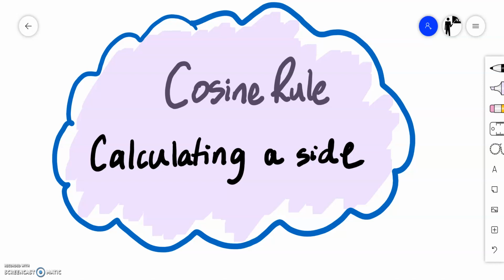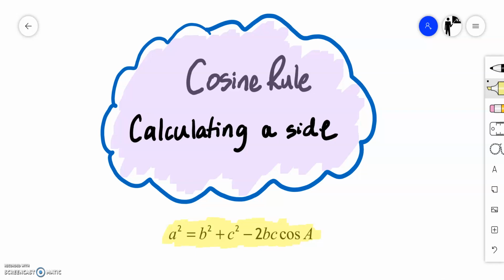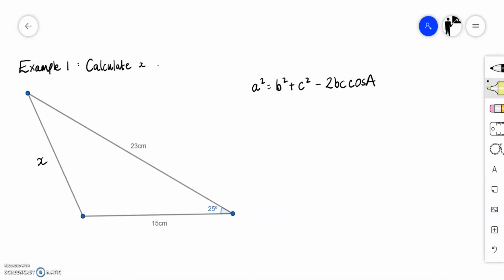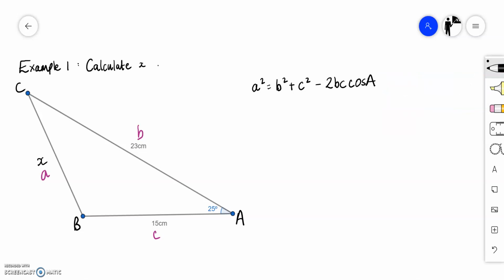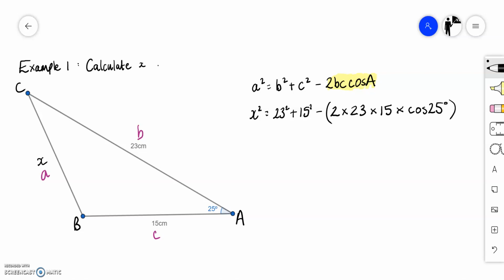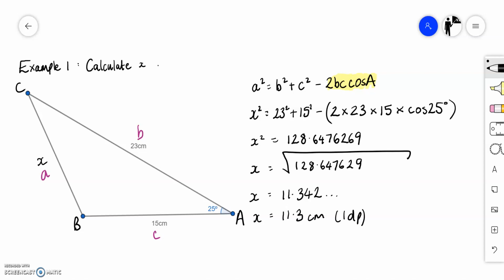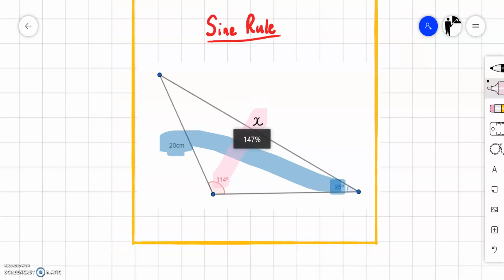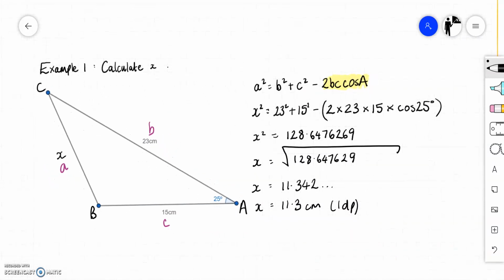Cosine Rule-Calculating a side